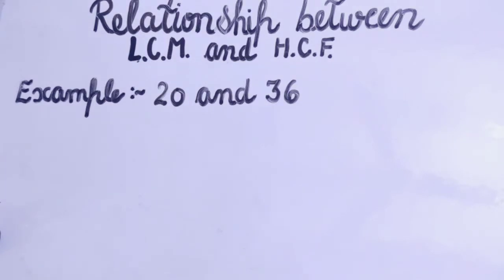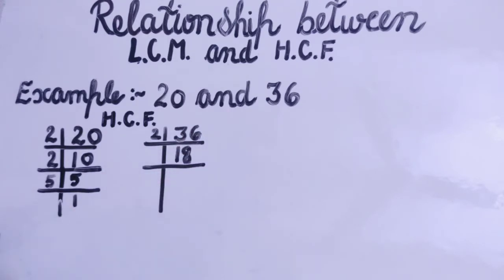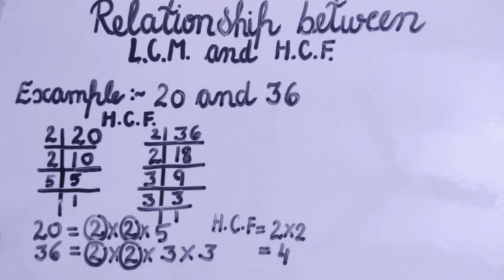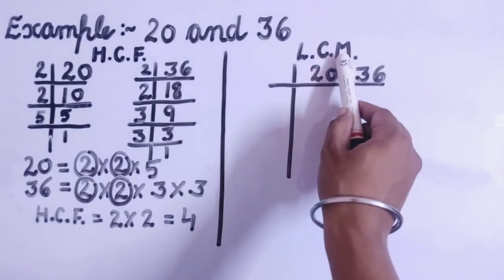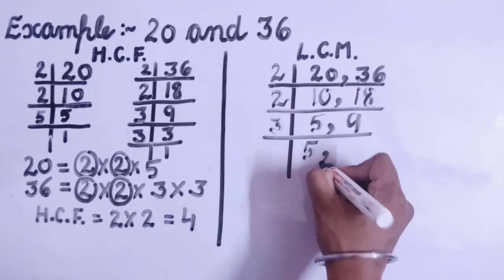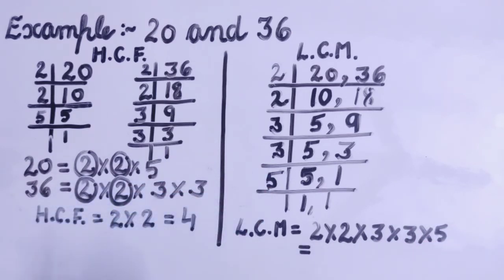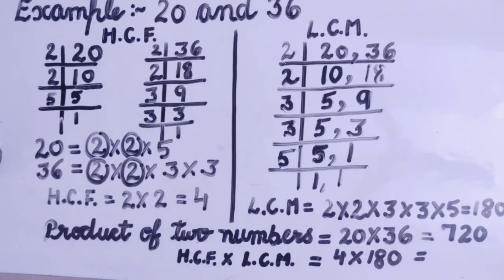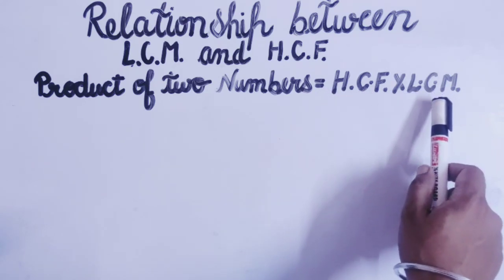5th - Maths - 2020.08.01 ( Relationship between H.C.F. and L.C.M. - Part 1 )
Relationship between H.C.F. and L.C.M. - Part 1